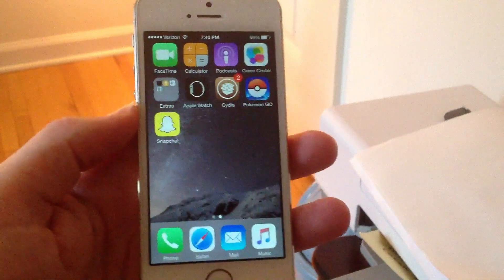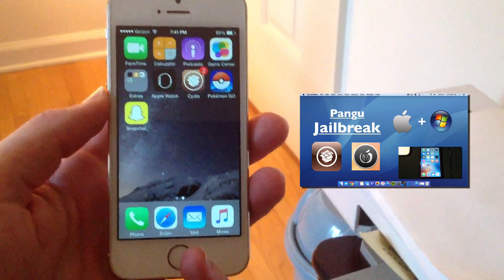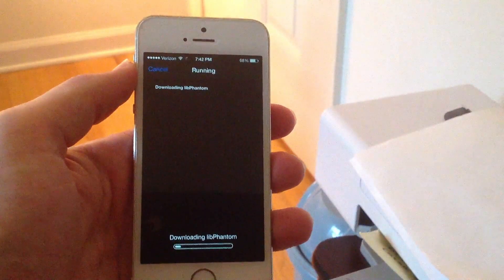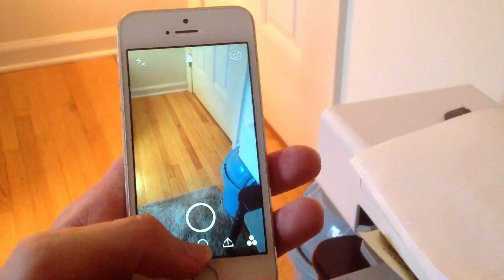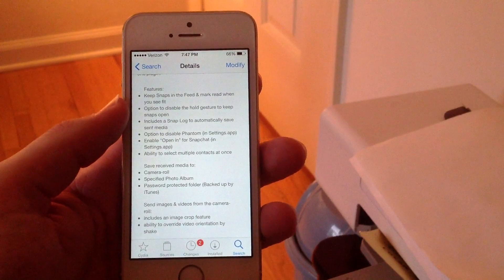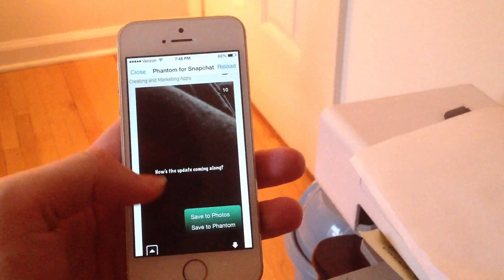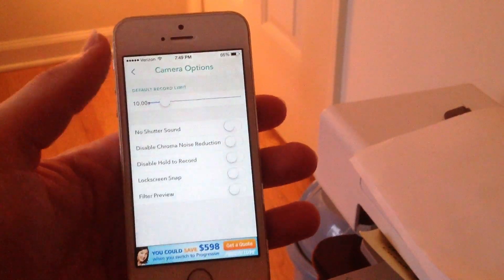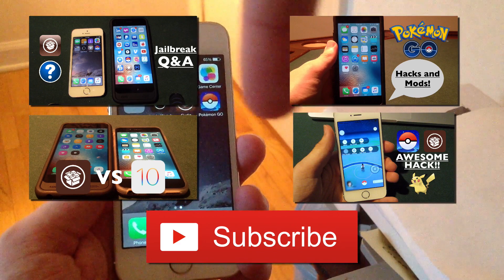Snapchat HACK iOS 9.3.3: How to Install Phantom for Snapchat!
A guide to install Phantom for Snapchat on iOS 9.3.3. Phantom is the best Snapchat Hack from Cydia for iPhone, iPad, and iPod Touch (Snapchat++).